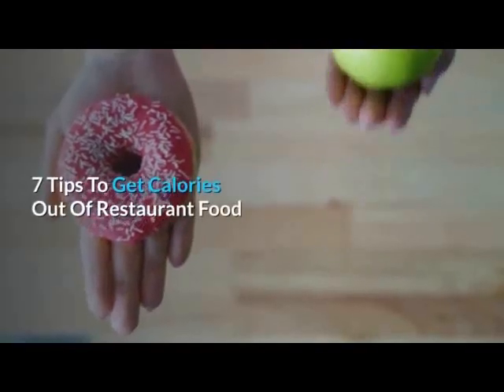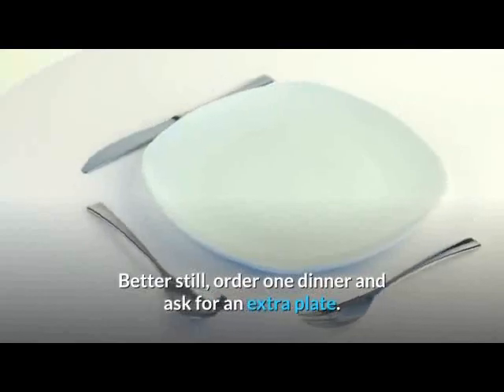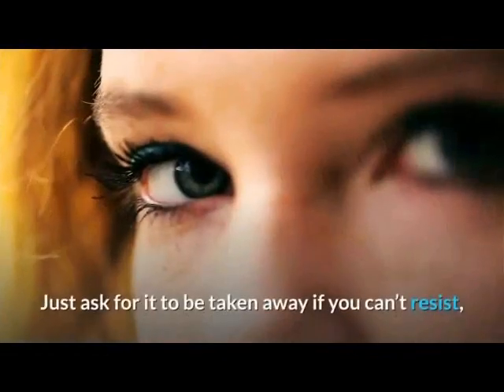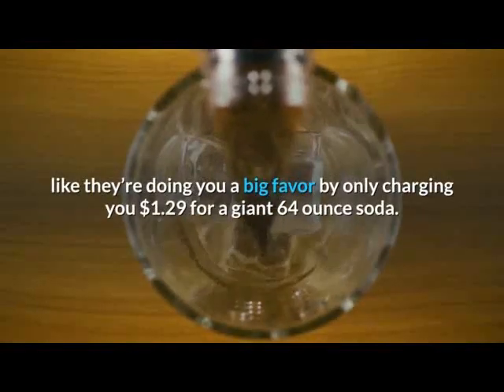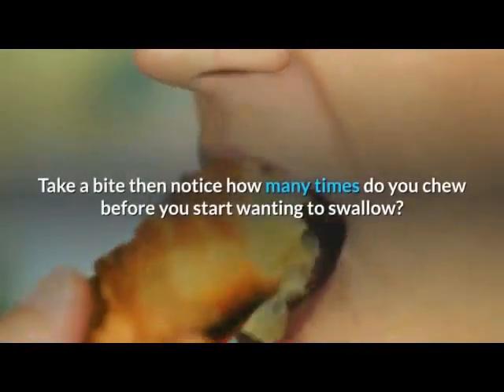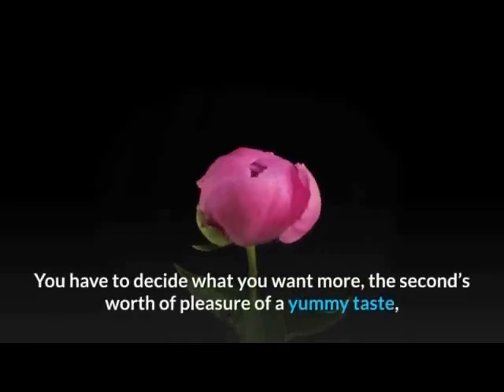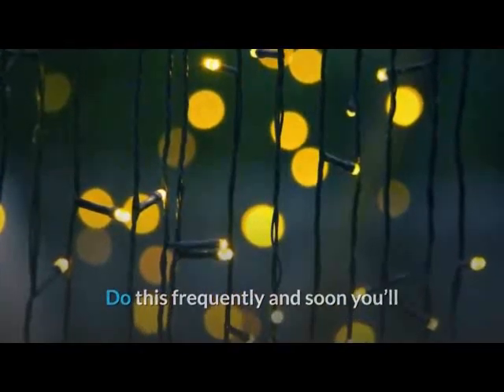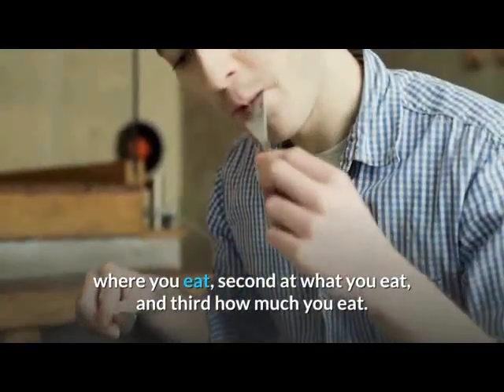Tips To Get Calories Out Of Restaurant Foods